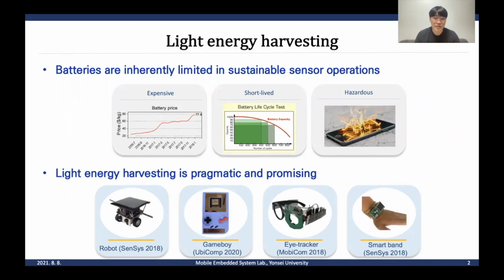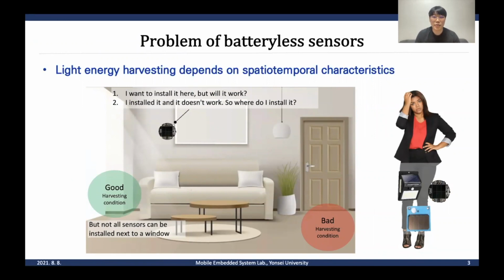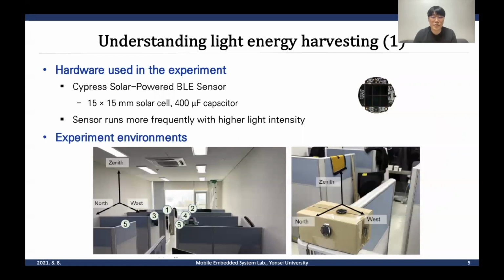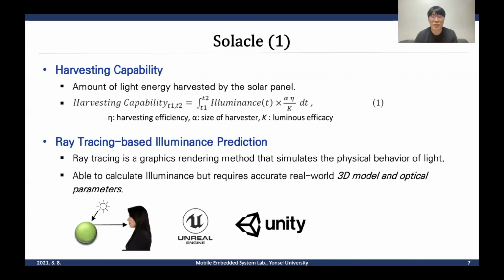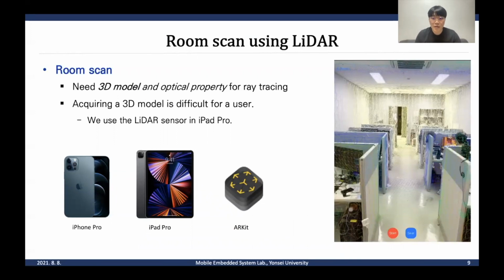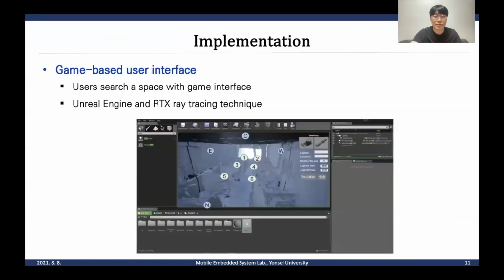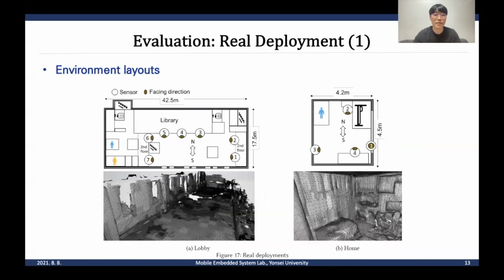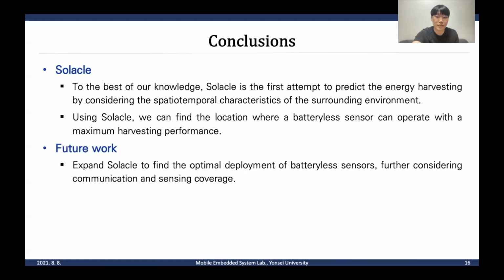Ray Tracing-based Light Energy Prediction for Indoor Batteryless Sensors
Daeyong Kim, Junick Ahn, Jun Shin, Hojung Cha

Session: Mobile and Wireless Systems

Abstract
Light energy harvesting is a valuable technique for batteryless sensors located indoors. A key challenge is finding the right locations to deploy sensors to provide sufficient harvesting capability. A trial-and-error approach or energy prediction method is used as the solution, but existing schemes are either time-consuming or employing a naïve prediction mechanism primarily developed for outdoor environments. In this paper, we propose a light energy prediction technique, called Solacle, which accounts for various factors in indoor light harvesting to provide accuracy at any given location. Exploiting the ray tracing technique, Solacle estimates the illuminance and the luminous efficacy of light sources to predict the harvesting capability, by considering the spatiotemporal characteristics of the surrounding environment. To this end, we defined the optical properties of a space, and devised an optimization approach, specifically a gradient-free-based scheme, to acquire adequate values for the combination of optical properties. We implemented the system and evaluated its efficacy in controlled and real environments. The experiment results show that the proposed approach delivers a significant improvement over previous work in light energy prediction of indoor space.